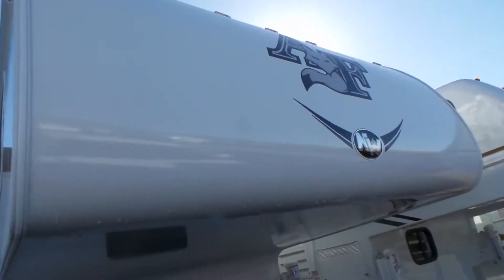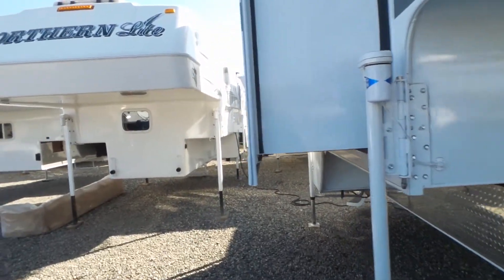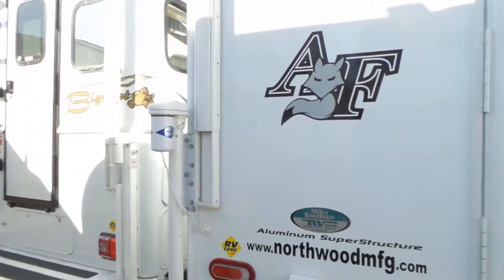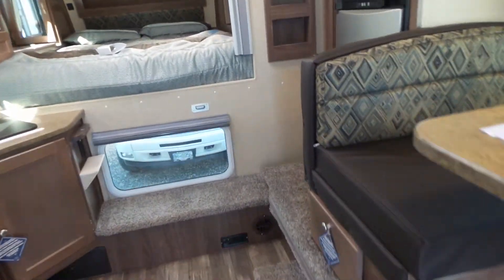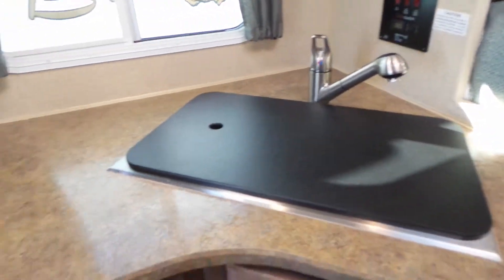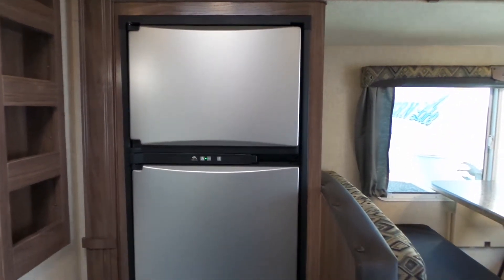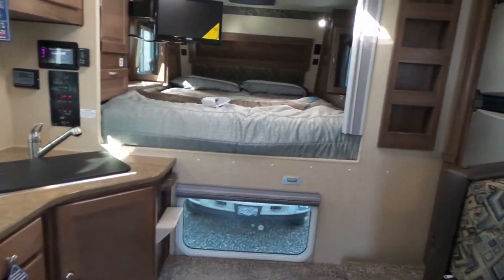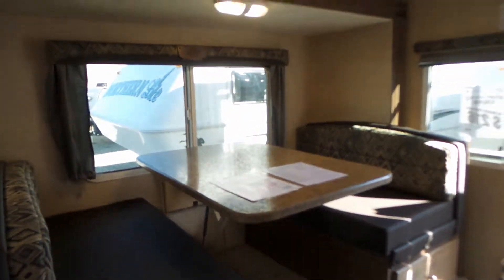2019 Northwood Arctic Fox 990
Here is our new 2019 Northwood Arctic Fox 990 walk through video. Check out the amazing deals on the latest Northwood Campers at Mike Rosman RV Sales, in Vernon BC.